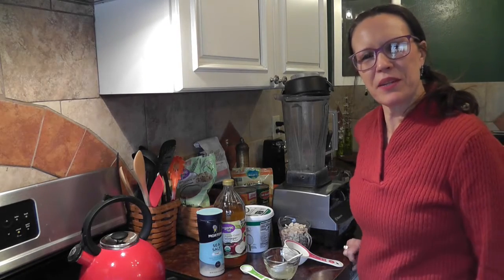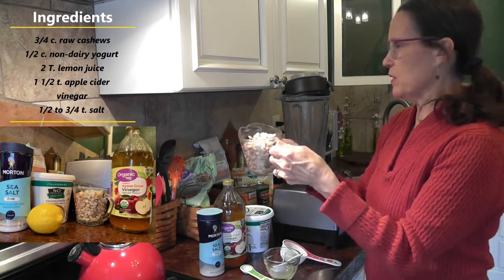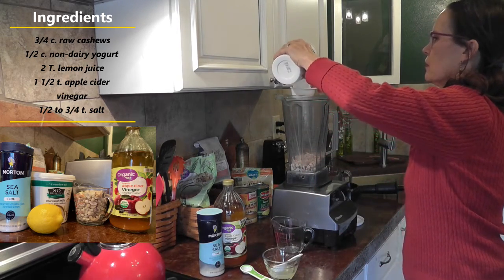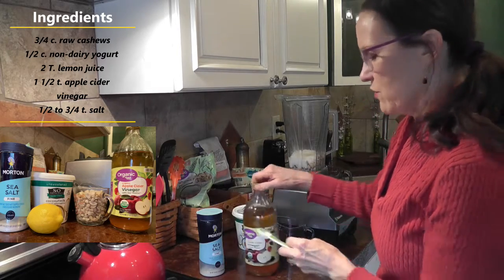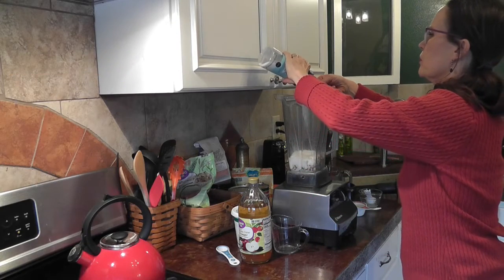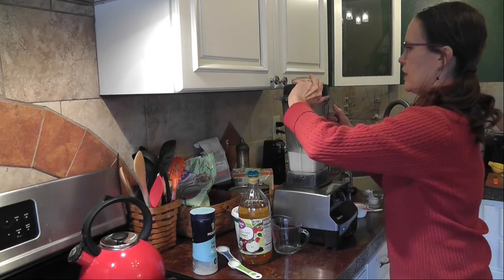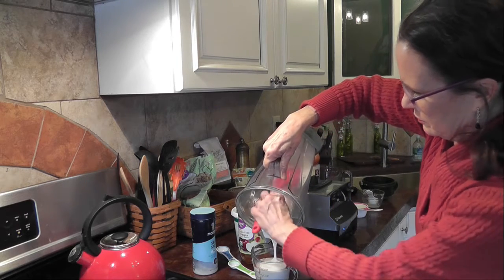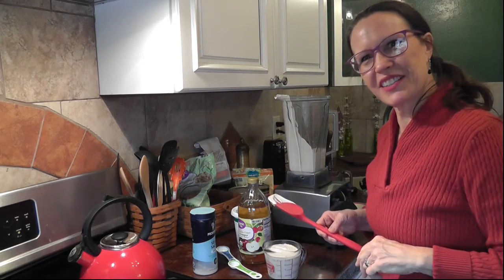Simple Cashew Sour Cream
This recipe is super easy to make and it's great to use in recipes that call for sour cream. It can also be used as a topping for potatoes or other dishes where sour cream would be used. I used Soy Delicious brand coconut-milk based plain unsweetened yogurt, but any non-dairy plain, unsweetened yogurt will work.

Cashew Sour Cream
Makes ~1 ¼ cup

Ingredients:
• ¾ c. raw unsalted cashews, soaked in hot water for 30 minutes, drained
• ½ c. non-dairy yogurt
• 2 T. fresh lemon juice
• 1 ½ t. apple cider vinegar (adjust to taste)
• ½ t. salt (adjust to taste)

Directions:
1. Drain cashews and place all ingredients in a high-speed blender. If you don’t have a high-speed blender, you can still make this recipe, but will need to take more care that the cashews are blended completely for a smooth sour cream
2. Taste and adjust seasonings.
3. Chill in the refrigerator up to a week.